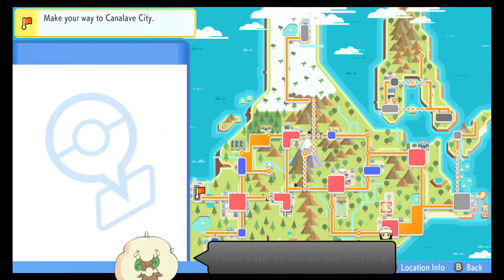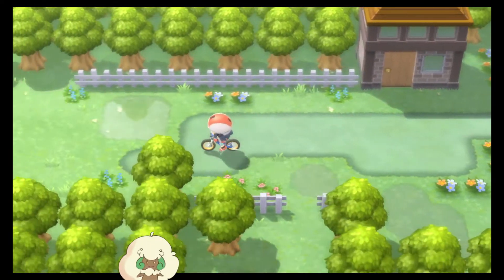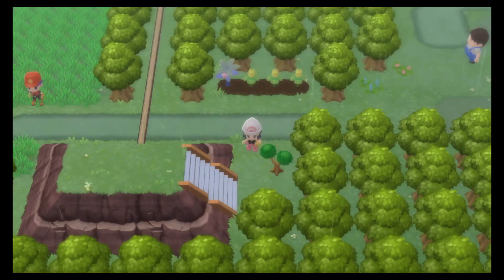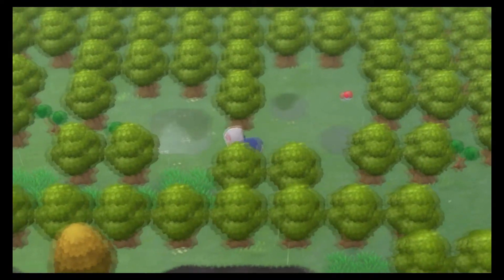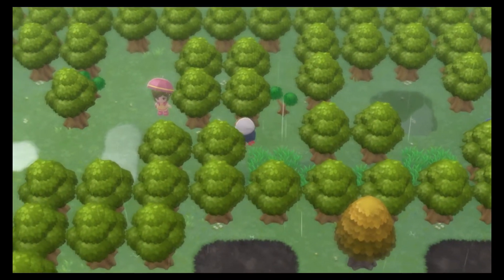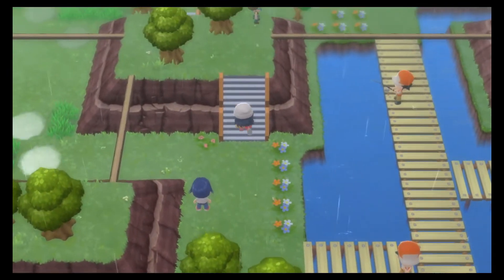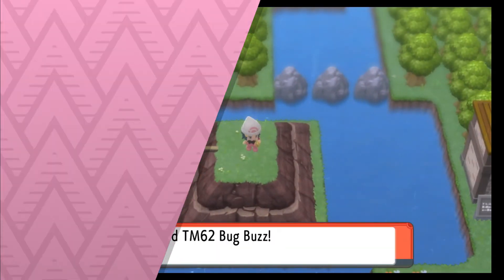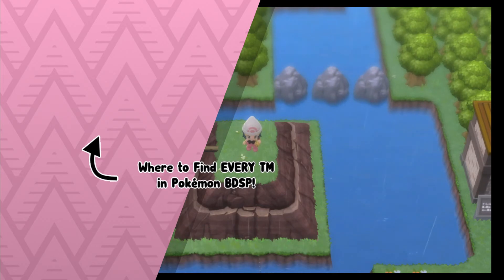Where to Find TM62 Bug Buzz - Pokémon Brilliant Diamond & Shining Pearl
This video shows where to find TM62 Bug Buzz in Pokémon Brilliant Diamond & Shining Pearl.